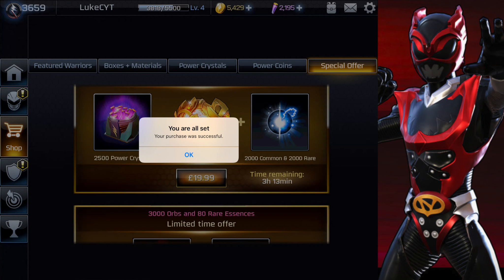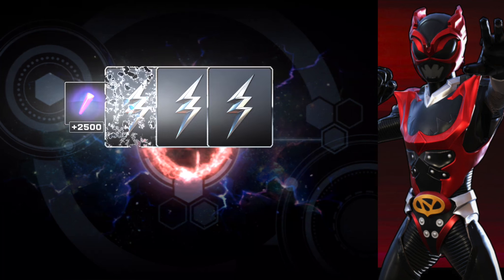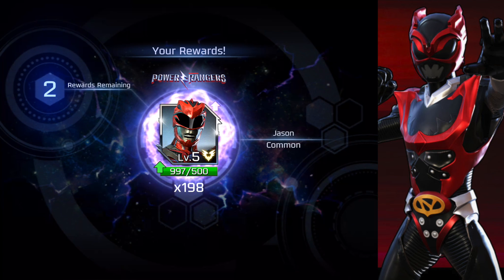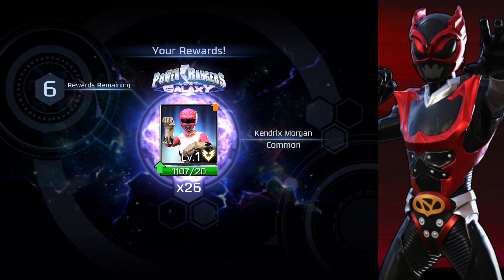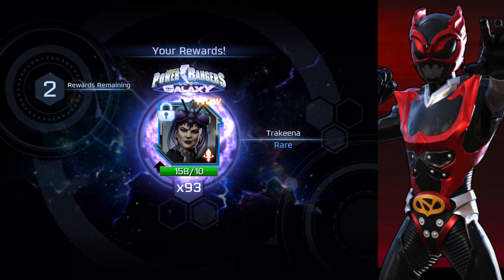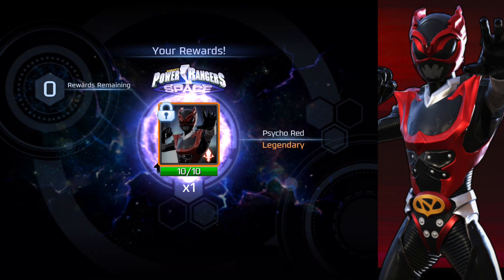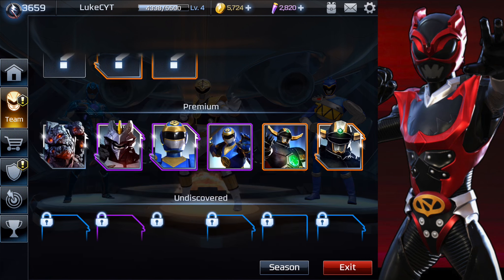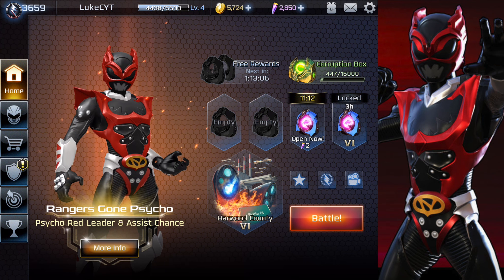EPIC PSYCO RED RANGER MORPH BOX OPENING + ULTRA MORPH BOX - Power Rangers Legacy Wars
Power Rangers Legacy Wars Psyco Red Ranger Morph Box Opening, Power Rangers Legacy Wars Morph Box Opening, Power Rangers Legacy Wars Ultra Morph Box Opening

This Video Power Rangers Legacy Wars Psyco Red Ranger Morph Box Opening, Power Rangers Legacy Wars Morph Box Opening, Power Rangers Legacy Wars Ultra Morph Box Opening